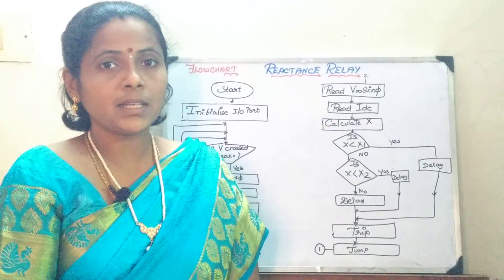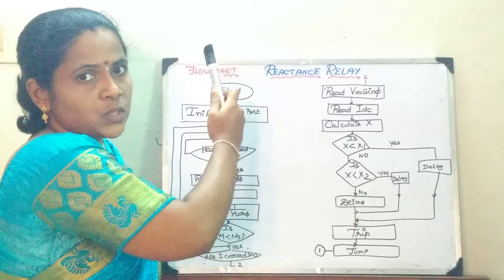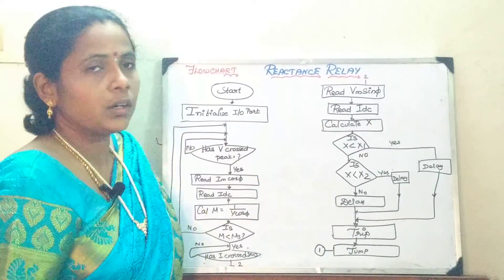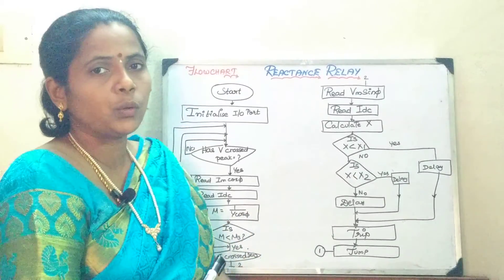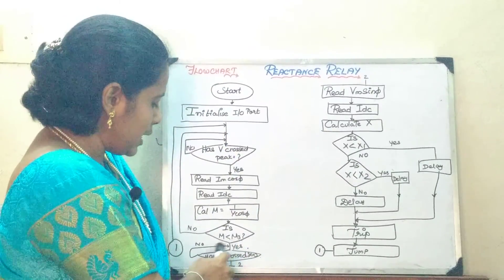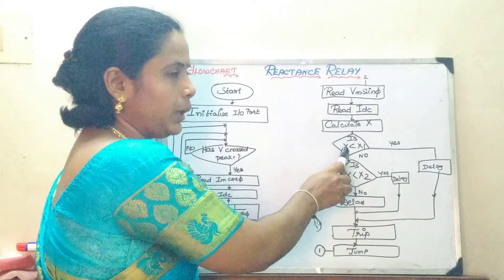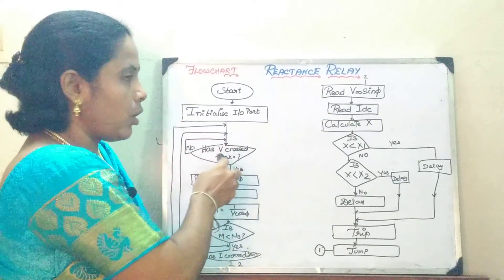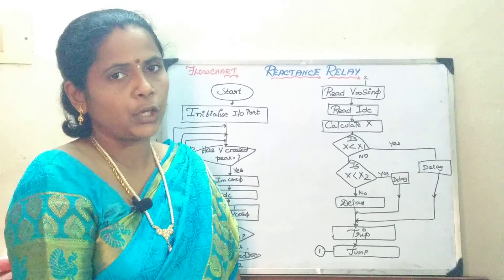35a Flowchart of Numerical Reactance Relay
Flowchart of Numerical Reactance Relay